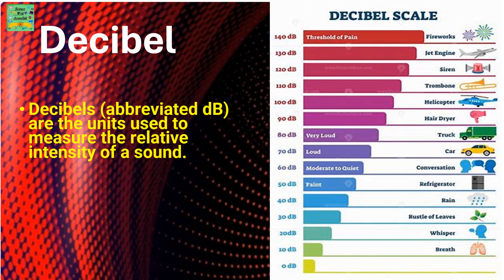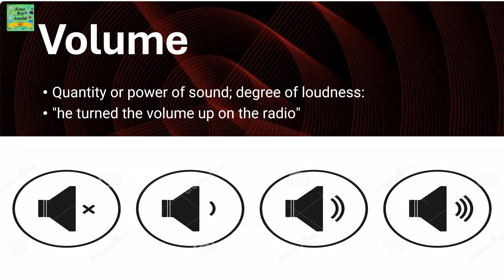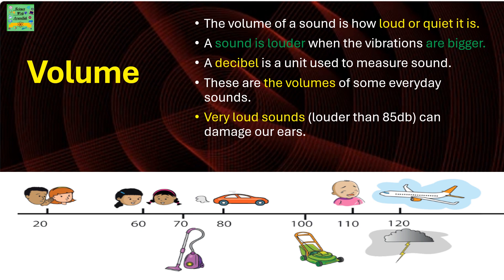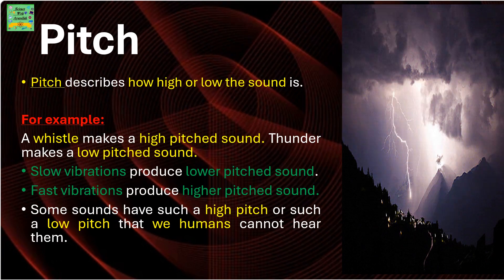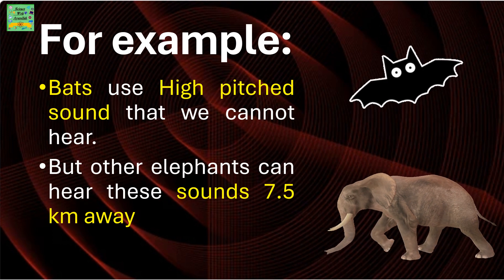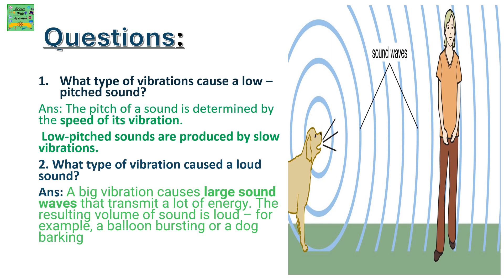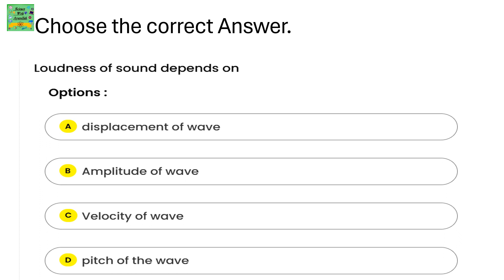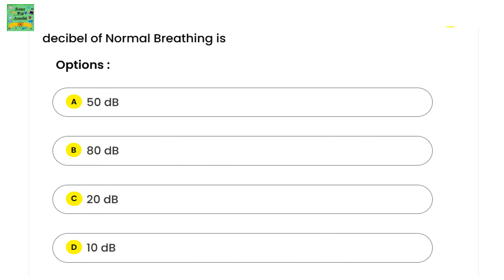Cambridge science grade 5 |Volume and pitch| Unit:2.2|learners book